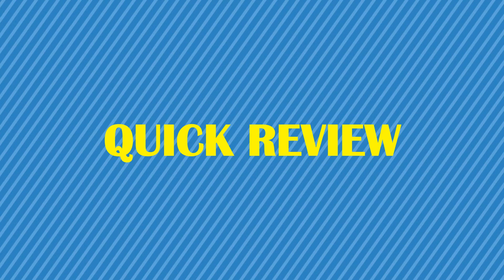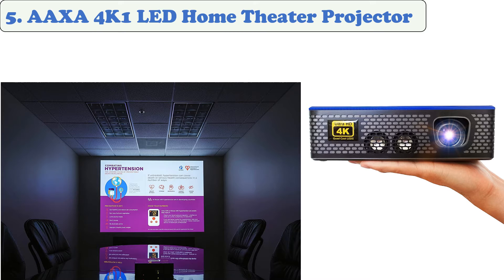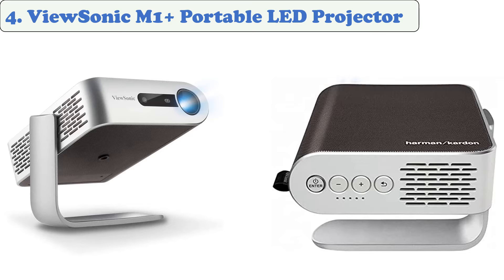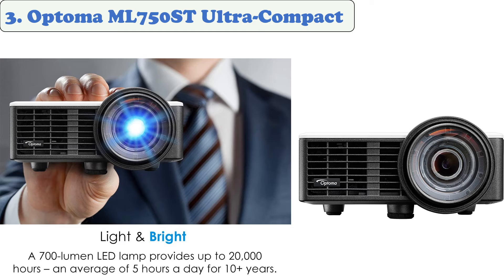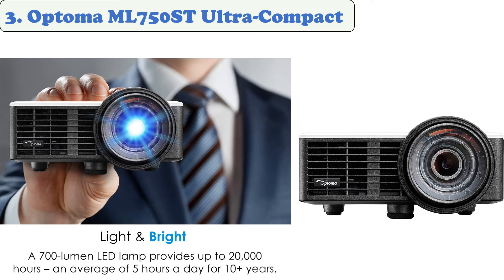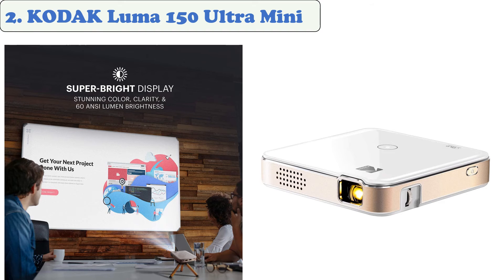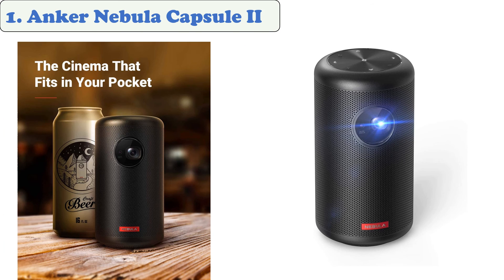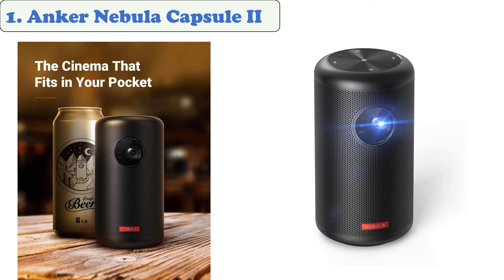TOP 05: Best Mini Projector 2021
Links of Mini Projector 2021
👉 5. AAXA 4K1 LED Home Theater Projector
👉 4. ViewSonic M1+ Portable LED Projector
👉 3. Optoma ML750ST Ultra-Compact
👉 2. KODAK Luma 150 Ultra Mini
👉 1. Anker Nebula Capsule II